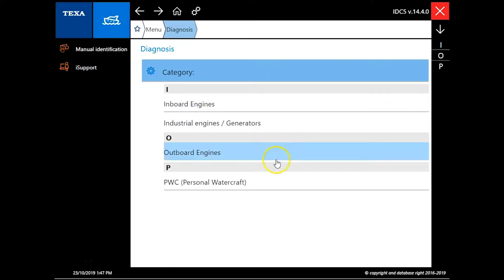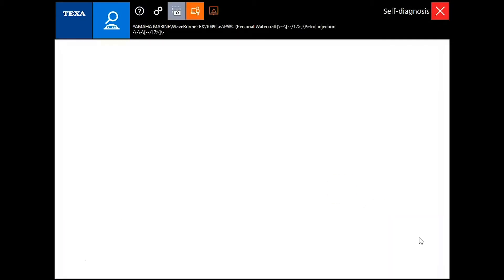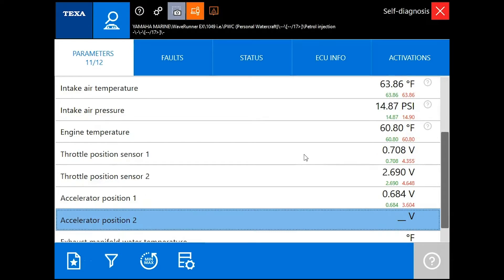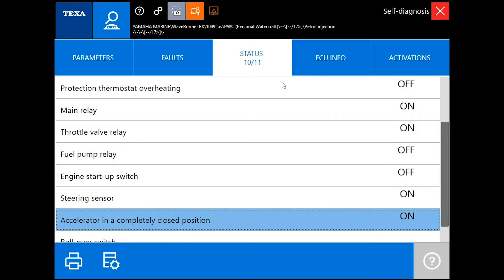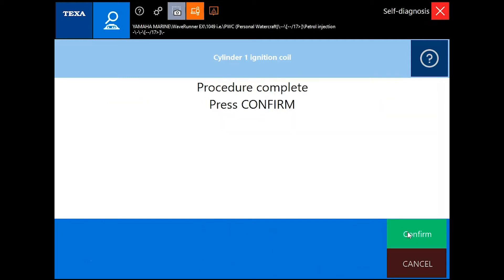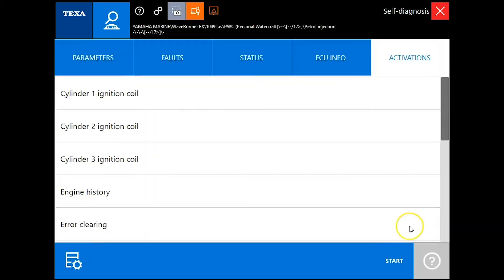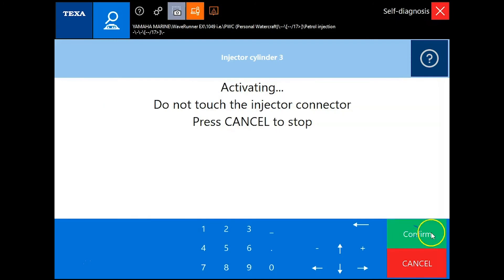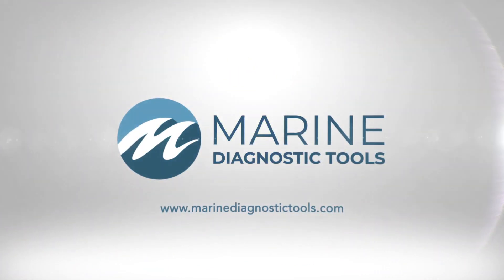TEXA Marine Software on a 2017 YAMAHA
In this video, our Marine Product Manager, Tim Rodabaugh walks through using TEXA Marine software on a 2017 Yamaha.